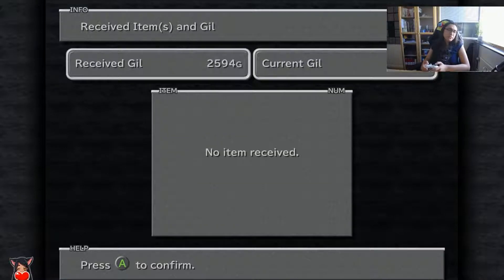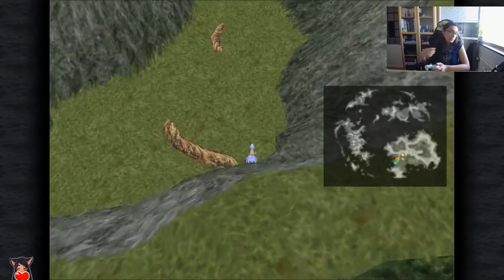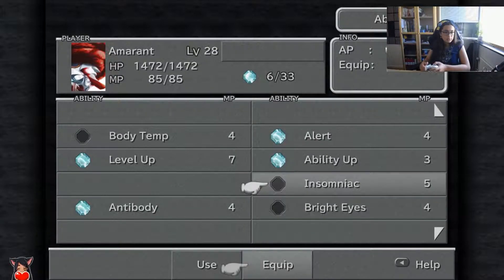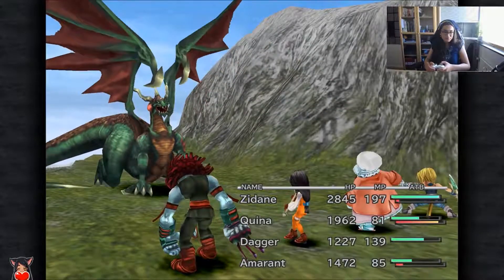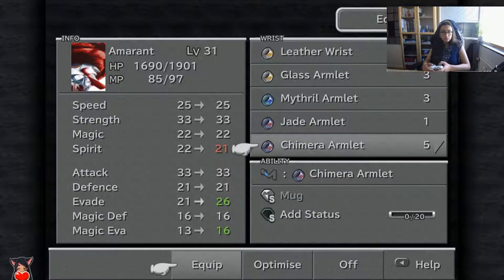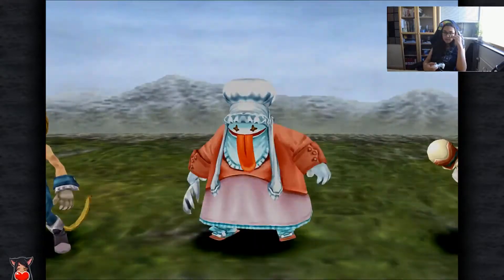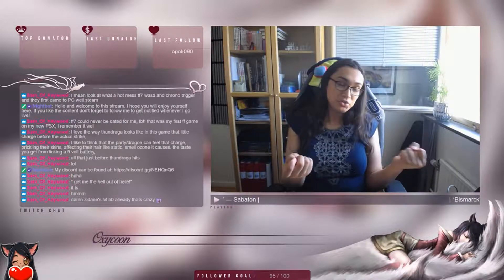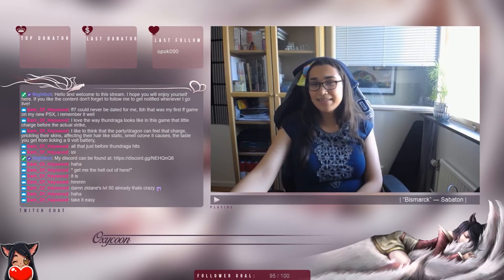Side quests and side tracking 8 (Final Fantasy IX)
Side questing! Specifically Chocoboing! And some grinding later.